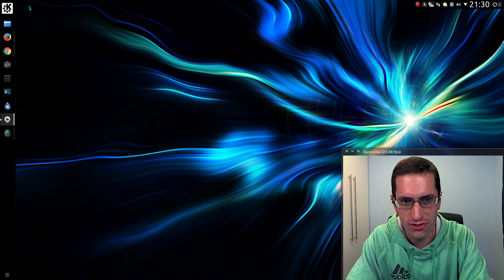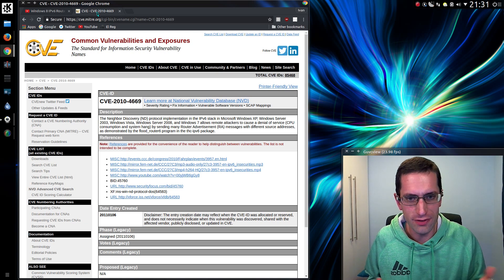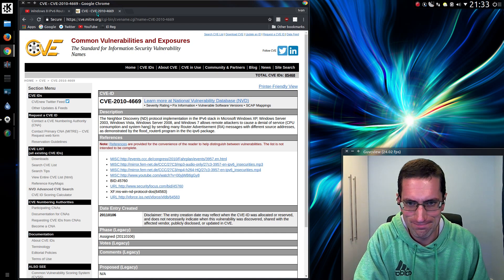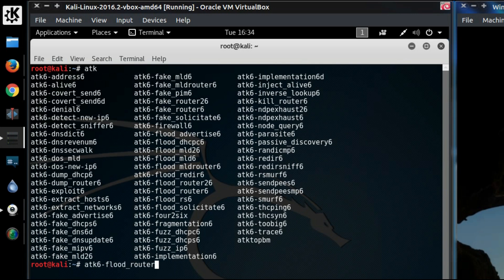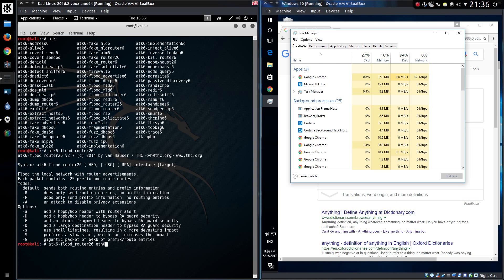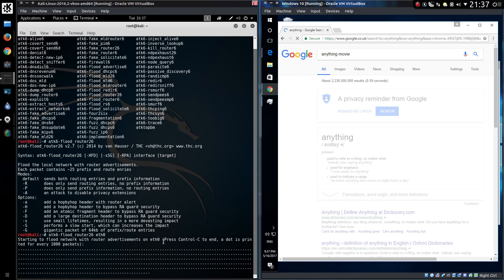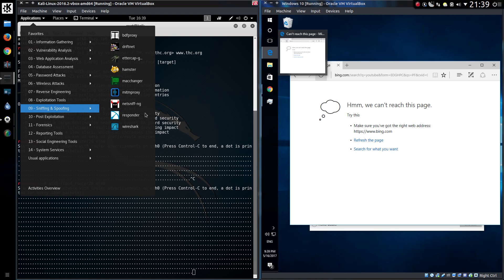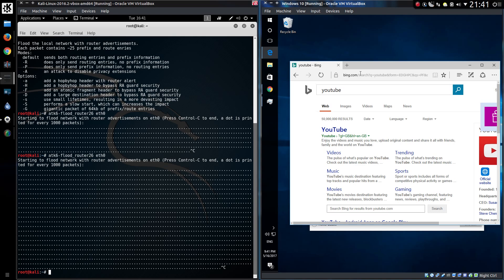DoS Attack Windows 10 With Old 2010 Vulnerability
Causing a Denial of Service attack against Windows 10 with an old IPv6 Router Advertisement Attack (CVE 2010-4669). The same attack I demonstrated against Windows 8 back in 2012.

Kali Linux attack command:
# atk6-flood_router26 eth0